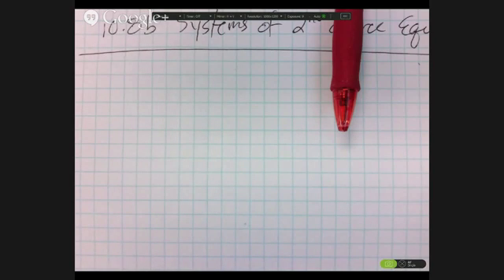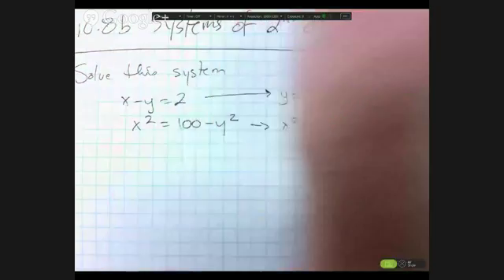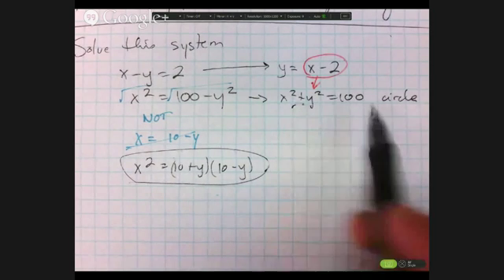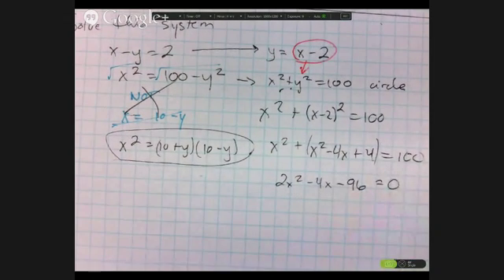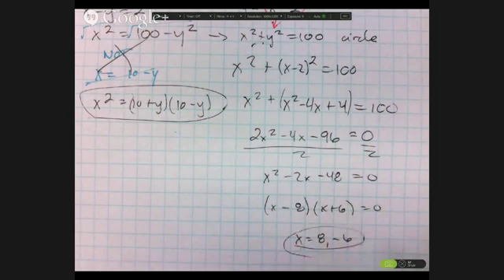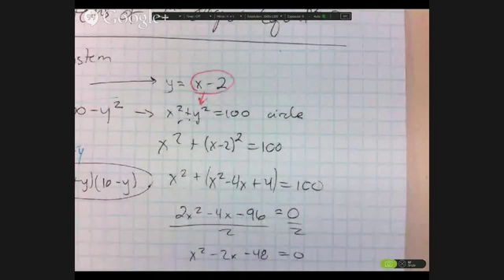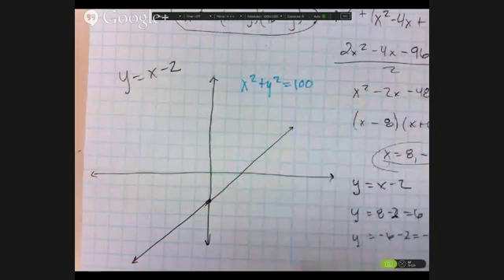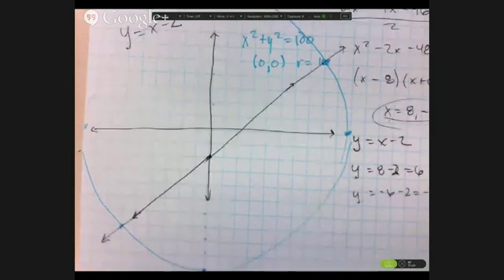Trig 10.8b Systems of 2nd Degree Equations